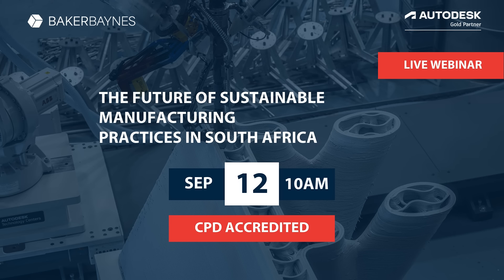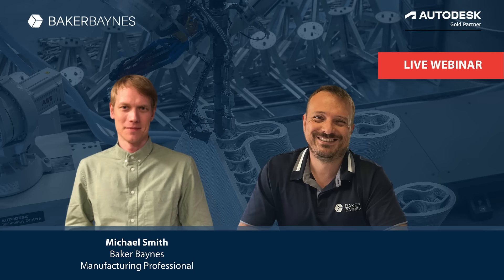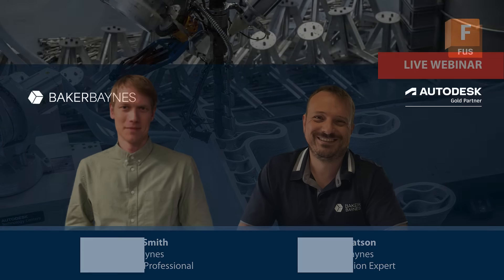The Future of Sustainable Manufacturing in South Africa | CPD Accredited Webinar | 12 September 2024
Join us for an exclusive webinar as Baker Baynes presents insights on the Future of Sustainable Manufacturing and how to incorporate sustainability into your business’s manufacturing processes! Earn 0.1 CPD Points!

Key Takeaways:
1. Better Understanding of Sustainable Manufacturing Practices Gain insights into the latest lean manufacturing practices and how they can benefit your operations.
2. Implementing Best Practices to Improve Manufacturing Sustainability Learn practical steps to integrate sustainability into your manufacturing processes effectively.
3. Digital Transformation of Workshop Operations for Improved Efficiency Discover how digital tools and technologies can transform your workshop operations, enhancing efficiency and sustainability.

Why Attend?
Stay ahead of the curve in the manufacturing industry by learning how to incorporate lean manufacturing practices into your workflow. This webinar is designed to provide actionable insights and practical knowledge that you can implement immediately.

This webinar is CPD Accredited – Earn 0.1 CPD points after attending.